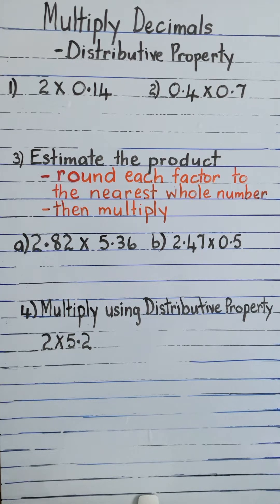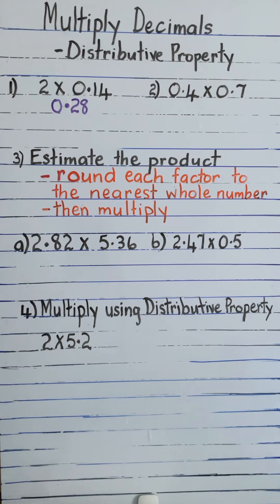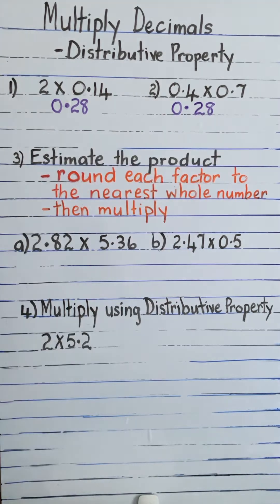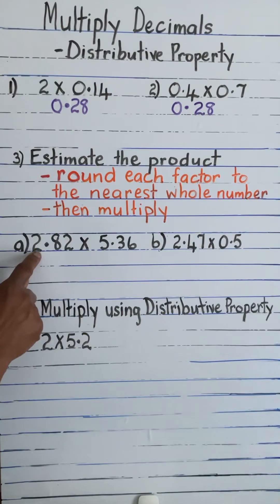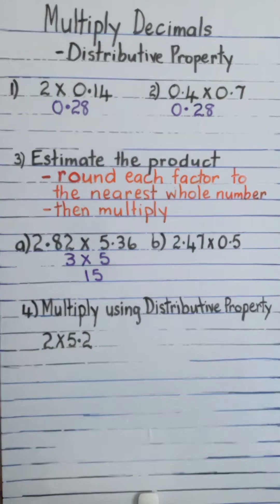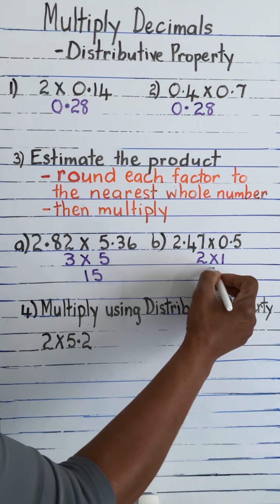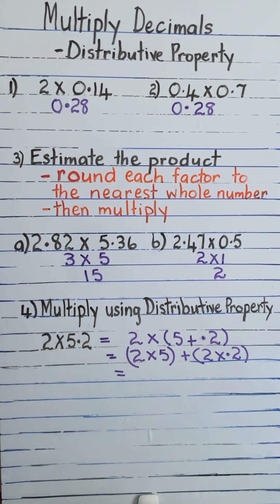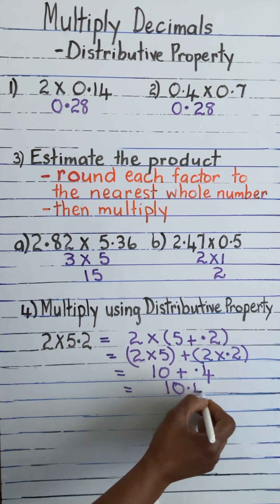Multiply Decimals | Examples | Distributive Property | 5th Grade Math SOL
This Multiply Decimals video will show students how to estimate and determine the products of two numbers involving decimals.